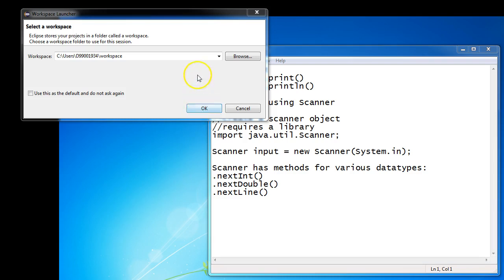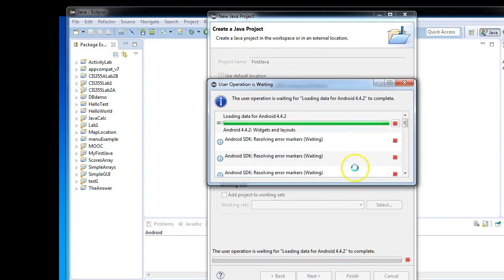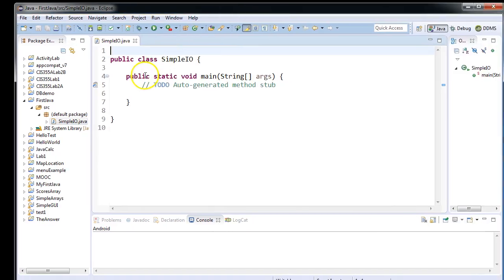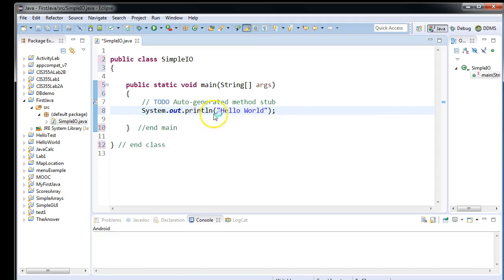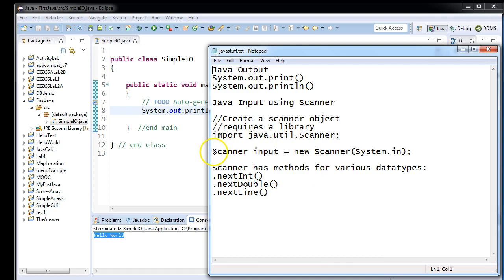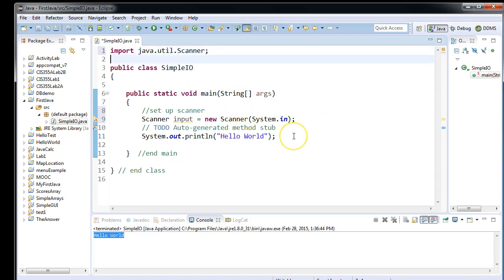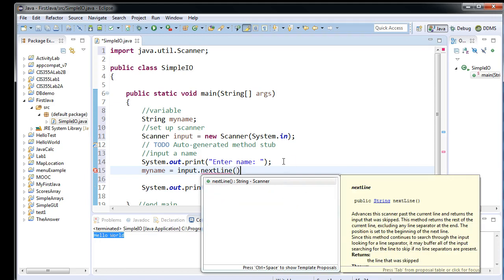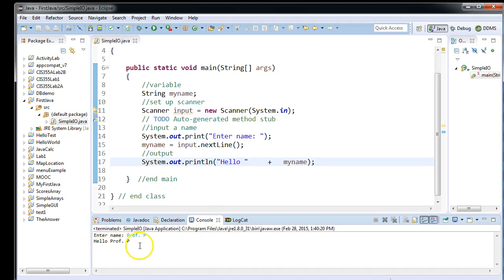Java IO Part1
Intro to Java programming with simple input/output statements